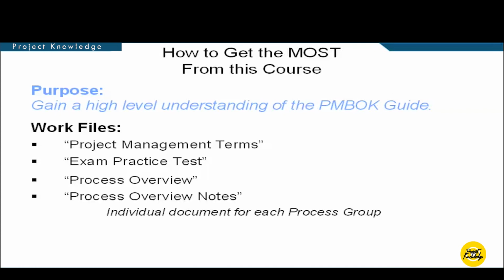01.Introduction _ 01.05 - How to Get the Most from this Course